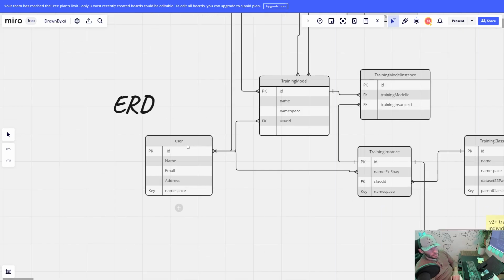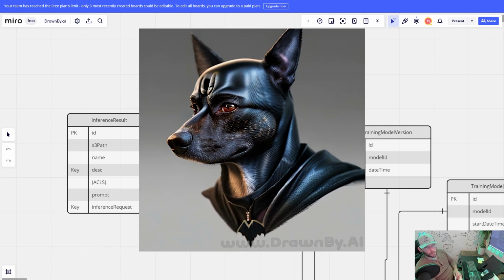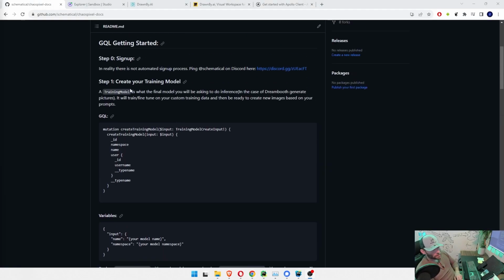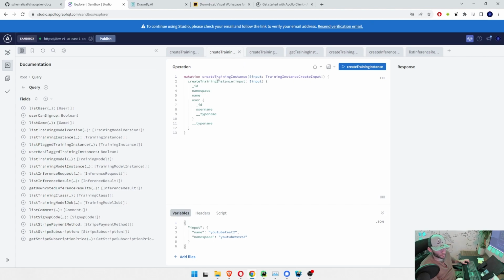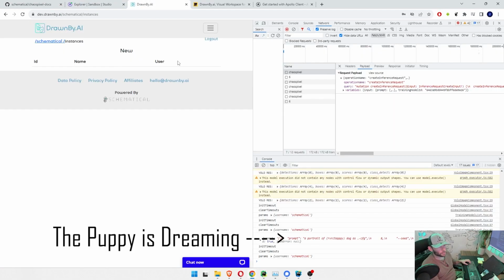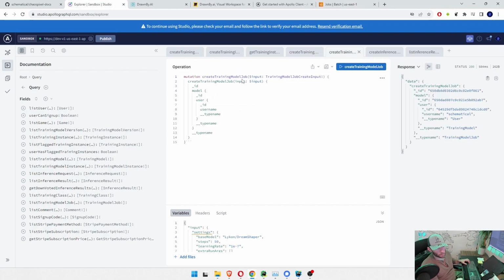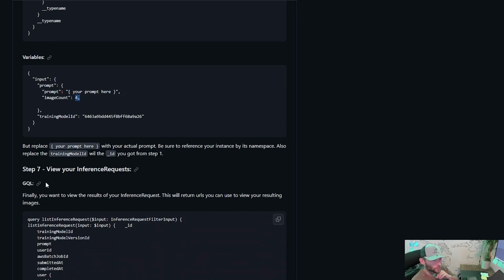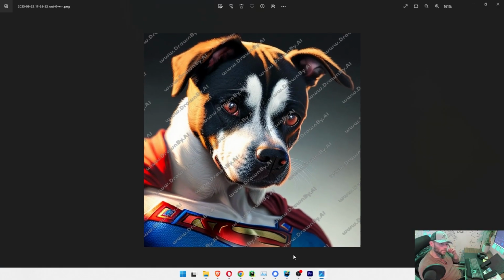How to Fine-Tune Stable Diffusion Models Without Running Python